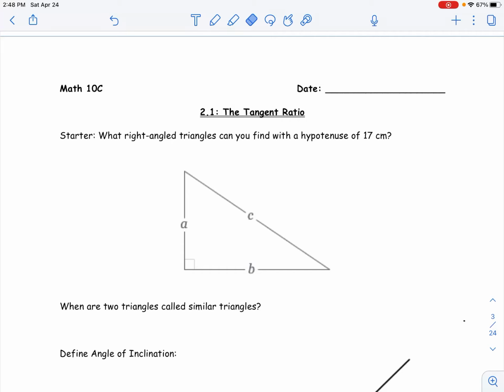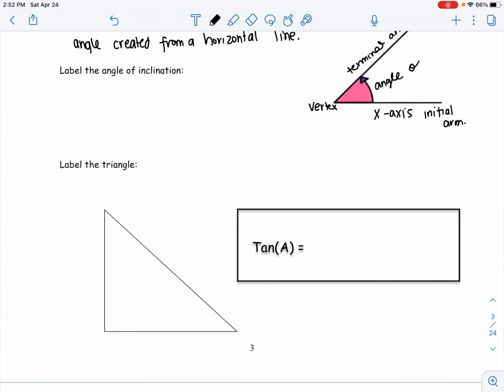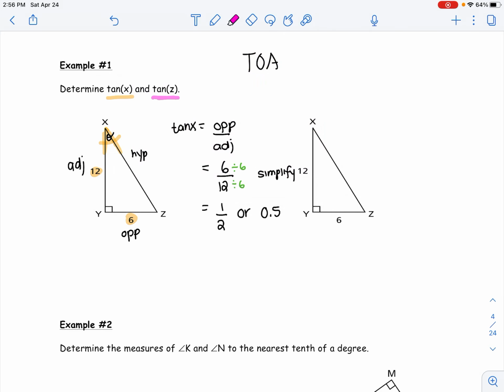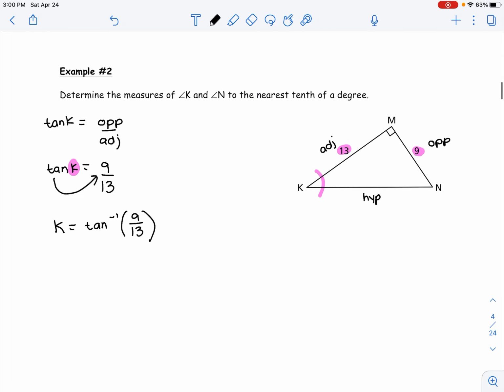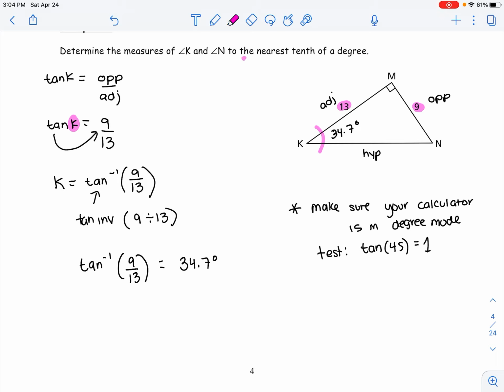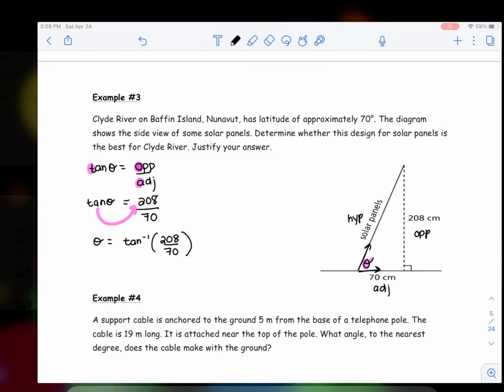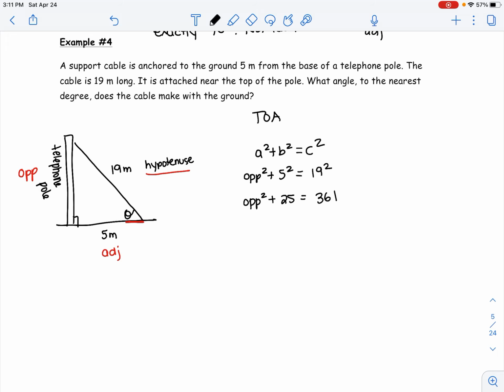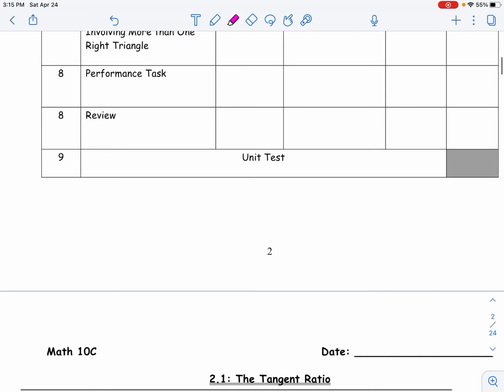Math 10c Lesson 2.1 The Tangent Ratio